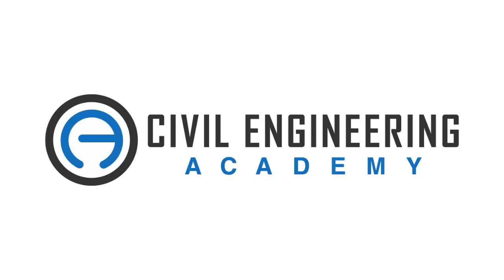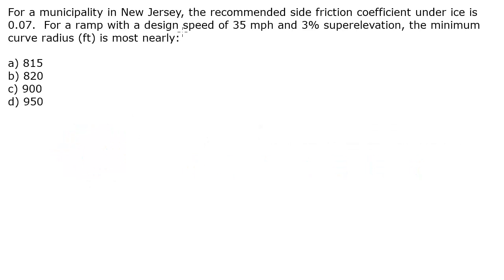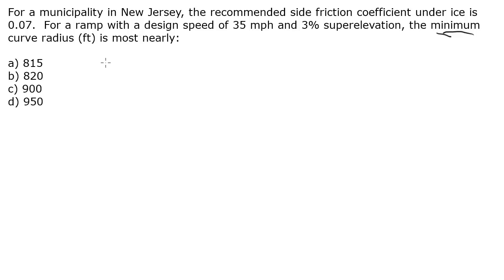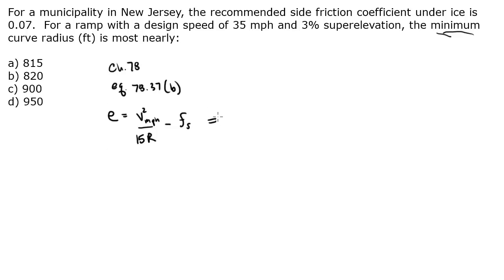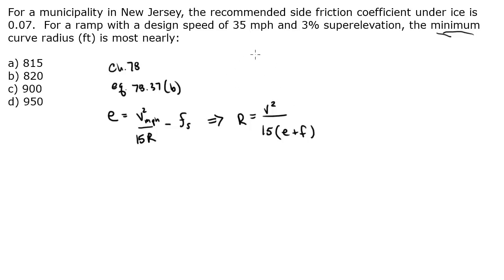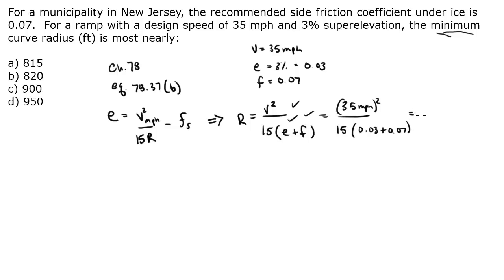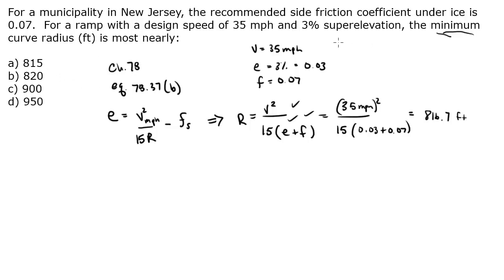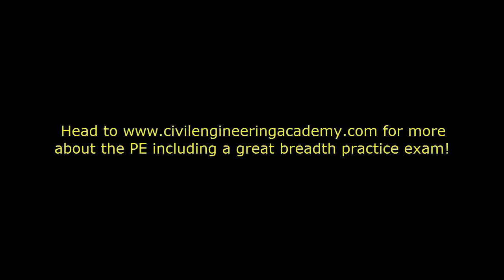Transportation-Superelevation Equation to Find Radius Curve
Great transportation PE exam question to find the radius of a curve with the superelevation equation.